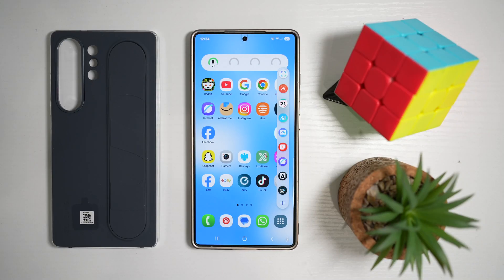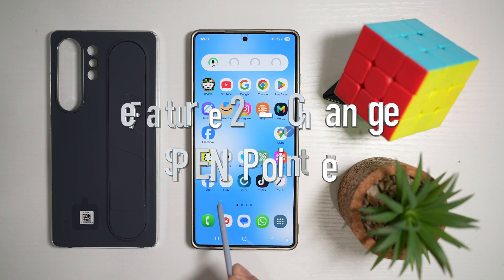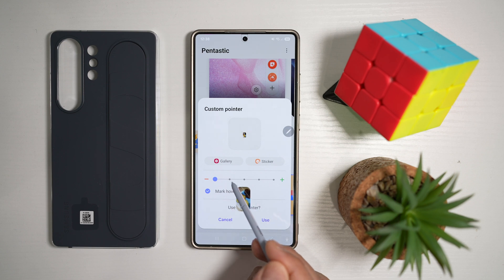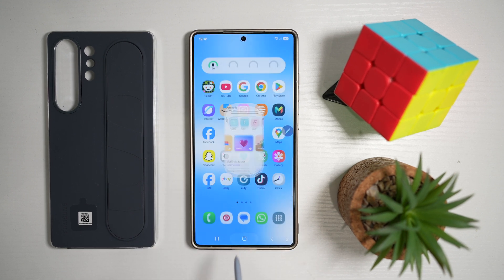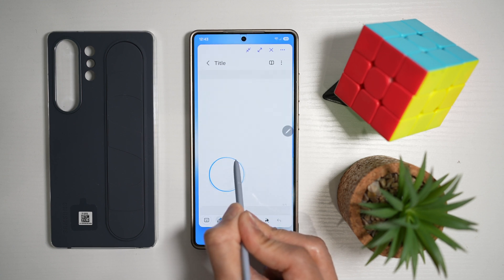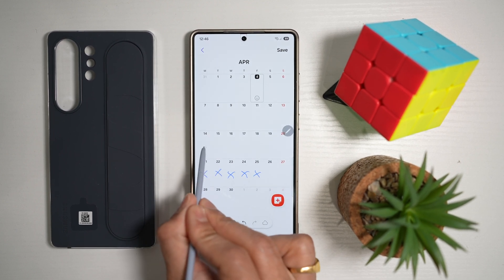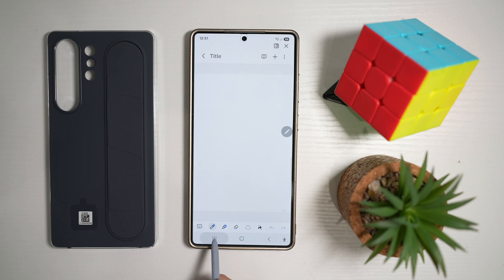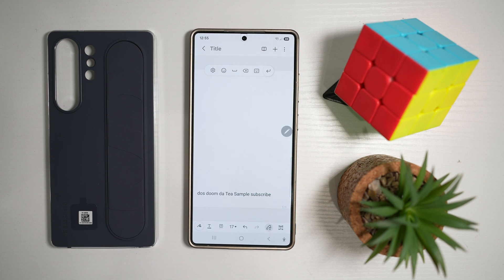Hidden S Pen Powers That Will Make Your Galaxy S25 Ultra UNSTOPPABLE!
10 MIND-BLOWING S Pen Features You Never Knew About! | Samsung S25 Ultra (2025)

00:00 Intro
00:10 Like or no Like
00:20